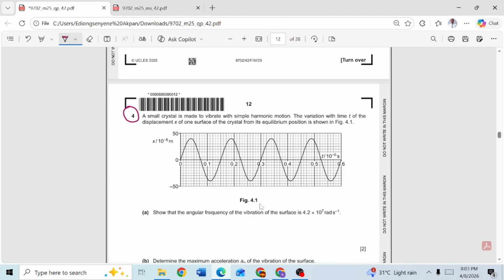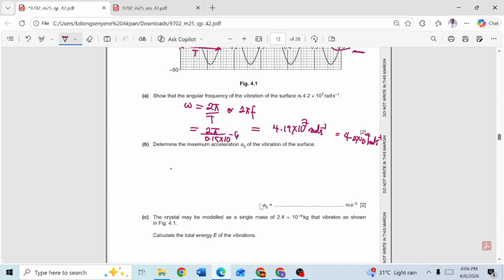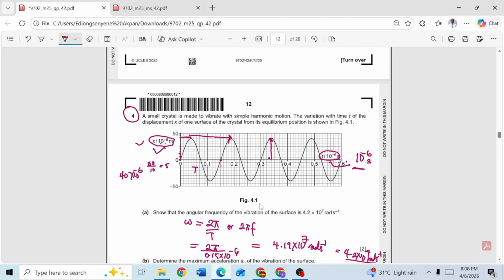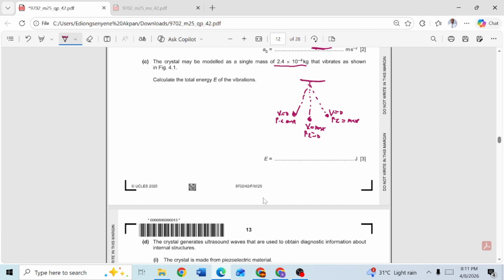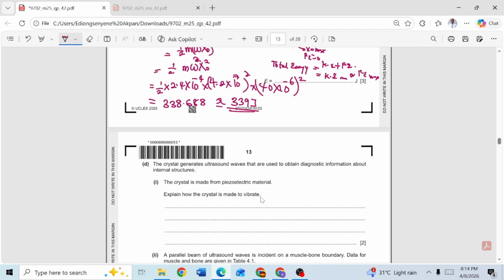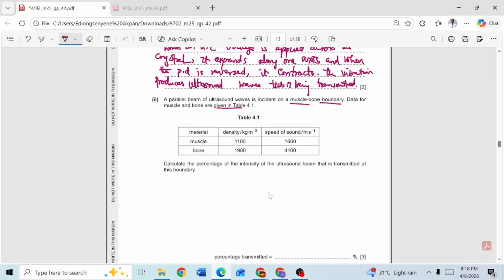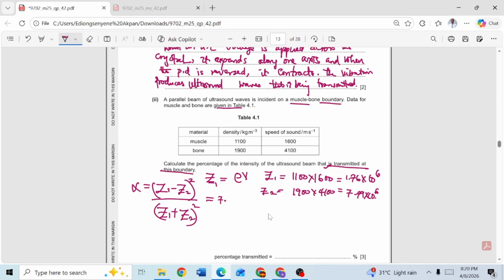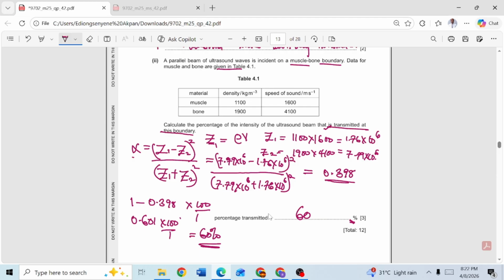PHYSICS PAPER 4 REVISION || OSCILLATIONS || HOW TO AVOID THESE KEY MISTAKES IN PAPER 4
In this video, we use the 2025 Feb/March Physics 9702 Paper 42 to show how to avoid key mistakes that students make when answering  A-level Paper 4 Questions.

This video is designed to help A-Level students understand how to approach Paper 4 structured questions, apply correct formulas, and present answers clearly to score high.
Selected Topic:
Oscillations

🎯 What you’ll learn:
= How to approach 9702 P4 questions confidently
= Common mistakes students make in Paper 4
= How to secure easy marks using examiner-style solutions
= Clear explanations aligned with the Cambridge marking scheme

🎯This video is ideal for:
= AS-Level  Physics students (Cambridge 9702)
= Anyone revising for tests, mocks, or Examinations

📌 Watch till the end to strengthen your exam technique and boost your confidence.